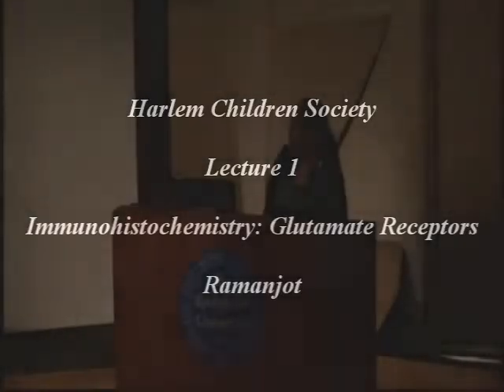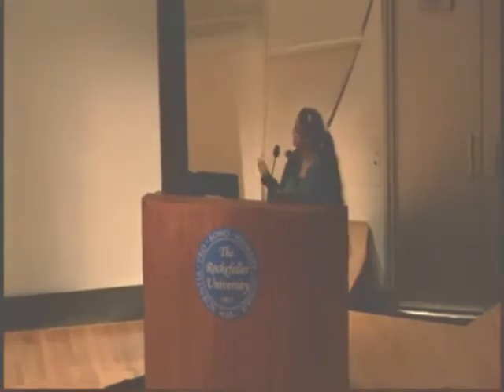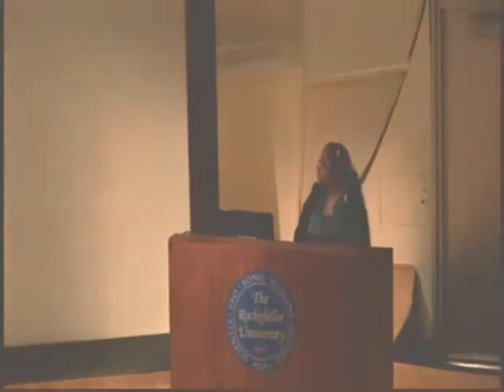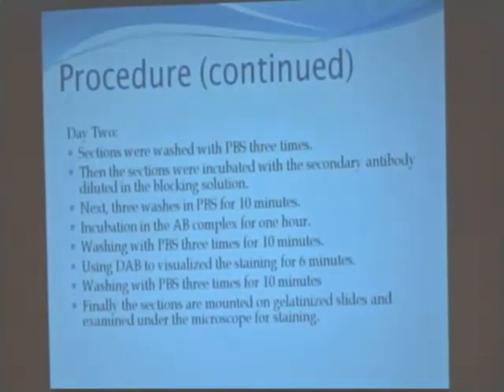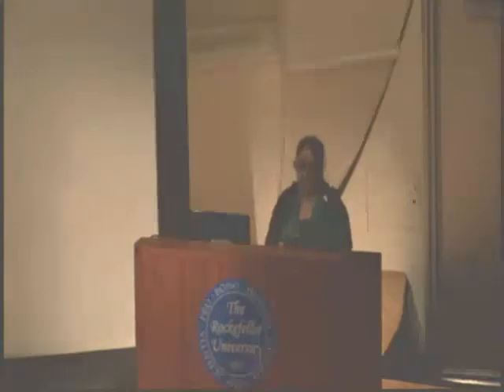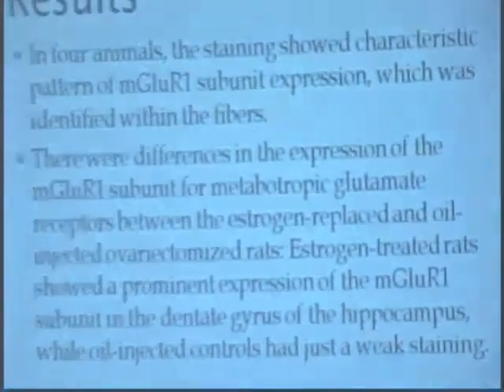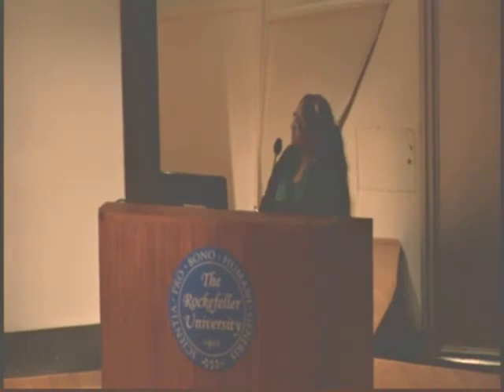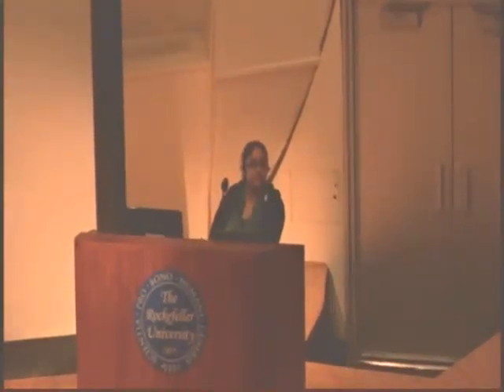Lecture 1 Ramanjot - Immunohistochemistry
Lecture #1 at Rockefeller University: Ramanjot Kaur presents her PowerPoint on Immunohistochemistry.